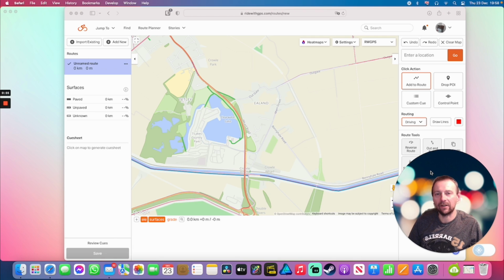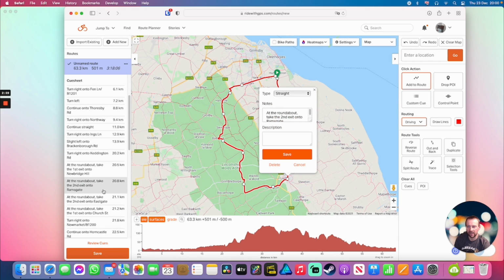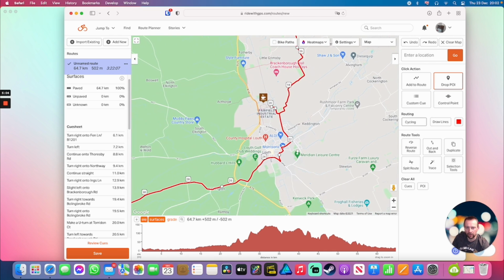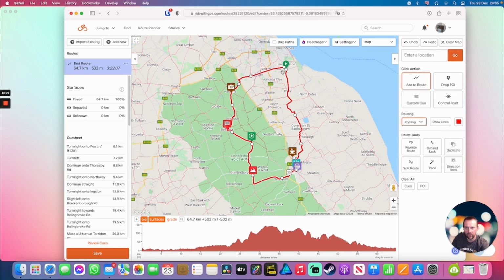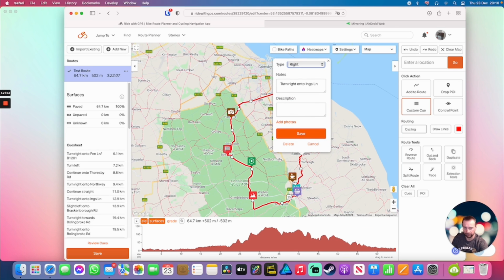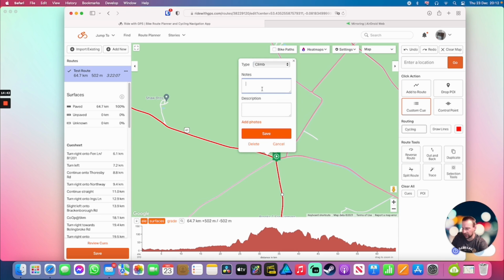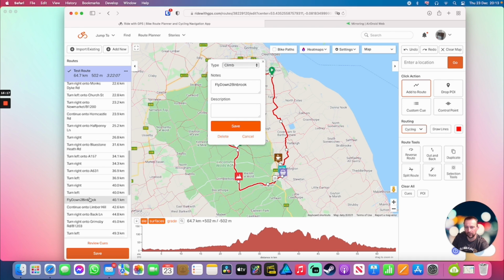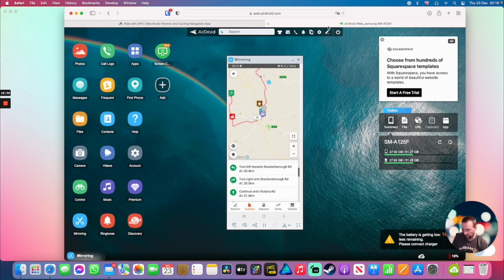Custom Cues + POIs Explained //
In this episode I take a look at the Custom Cues and POI features in my favourite route planning tool, @RideWithGPS. I will demonstrate and show a little of how I use them for planning my own adventures on two wheels.

If you enjoy the channel and would like to show your support you can find me - Thank you!

I use Artlist for all my music - get 2 FREE extra months if you sign-up using this

Get awesome insurance cover for you and your bicycle with Laka - by signing and activating your cover with this link you will receive a £25 Credit!

- My Equipment -
Beace Fingerless Gloves
Contigi Thermal Travel Mug
RockBros Top Tube bag
Shiny Nuts!
Topeak Mini Morph Floor Pump
Zefal Bike Pump Straps
Wahoo TICKR Heart Rate Monitor
Wahoo Elemnt - here's a link to the lates model the Wahoo Elmnt Roam
RavPower 26800mah Power Bank
Garmin Vivoactive 3 Sports Watch
RockBros Polarized Sports Sunglasses
BodyFat Scales
Right-angled USB Cables
Wahoo Mount for Aero/Tri Bars
Tri/Handlebar GoPro Mount 1/2
Tri/Handlebar GoPro-Cateye 2/2

- Camera Equipment -
GoPro Hero 5 Black - here's a link to the latest GoPro
50-in-1 GoPro Mount Bundle
GoPro Floaty Handle (selfie-stick)
Ulanzi GoPro Magnet Quick Release mount
Camera Windshield Housing
Neewer LED Dimmable Light Panel

- Nutrition -
HIGH5 Energy Hydration Drink (Caffeine)